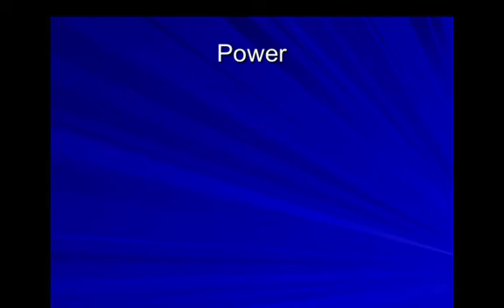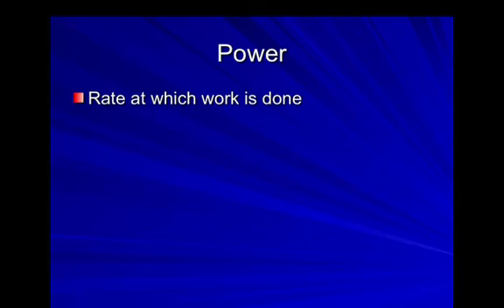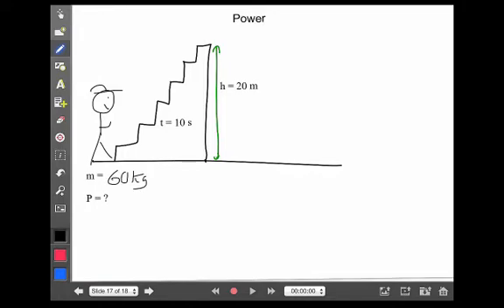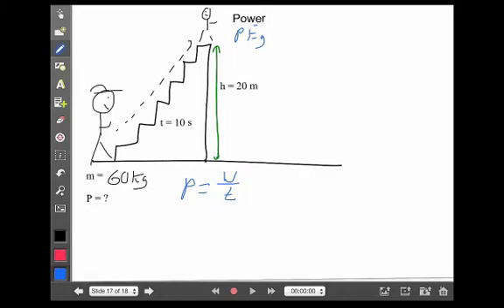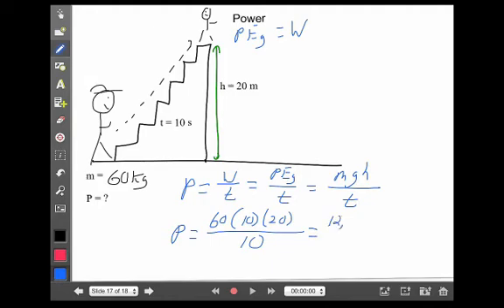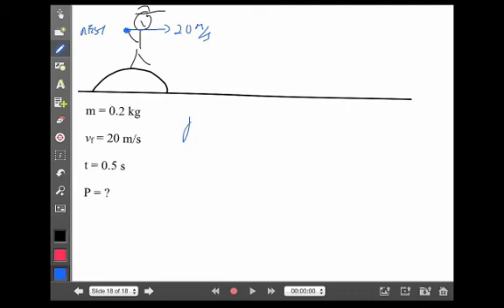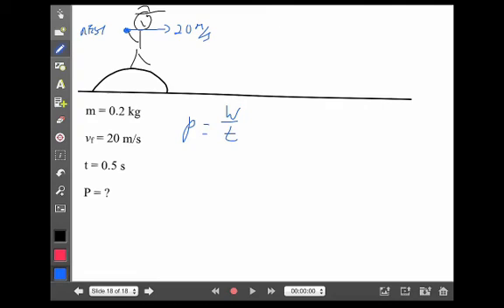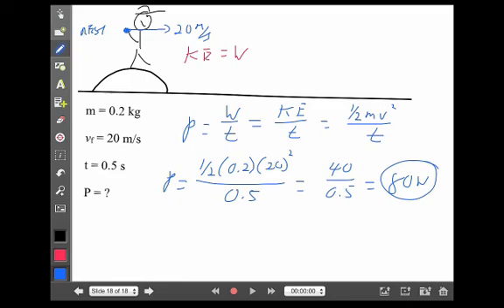Mechanical Power Lecture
Video lecture on mechanical power.